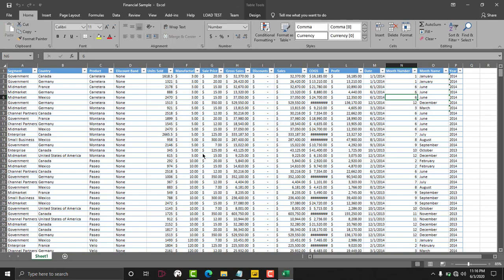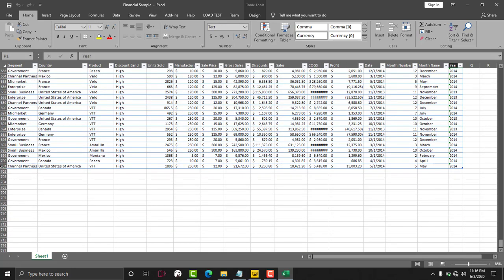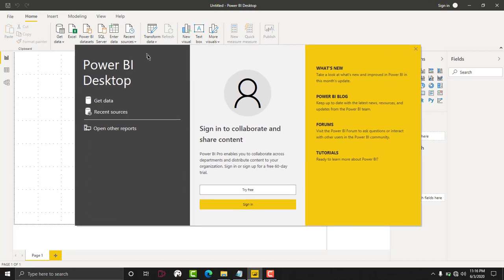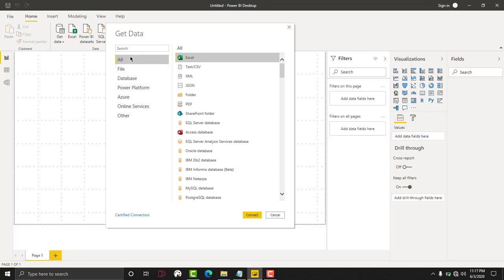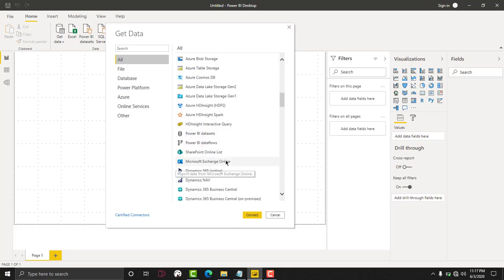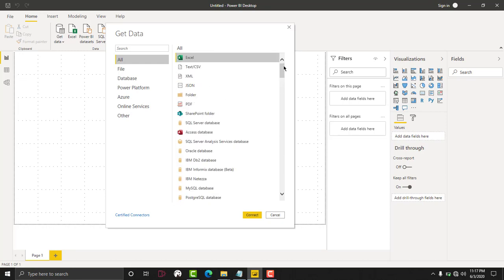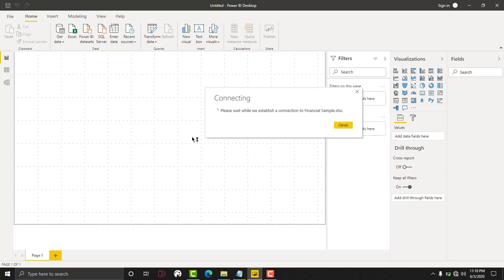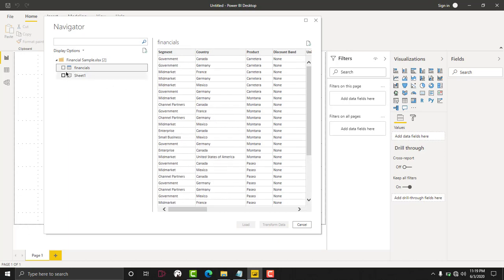Microsoft Power BI Tutorial Module 1 Part 4